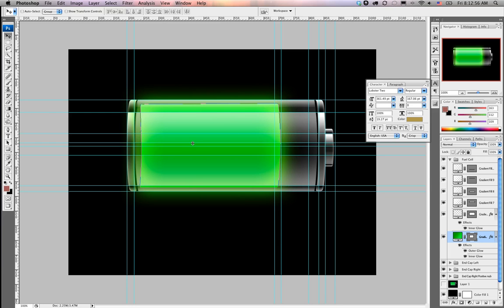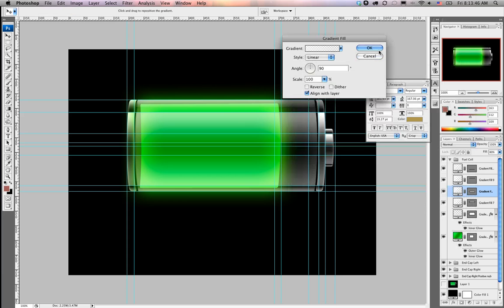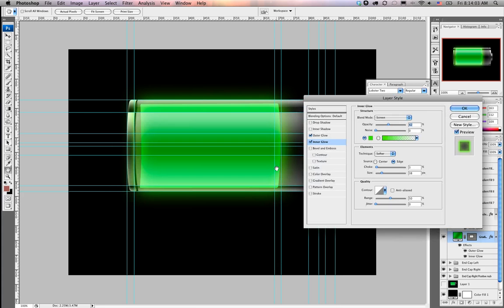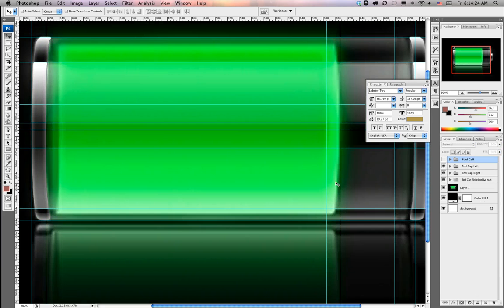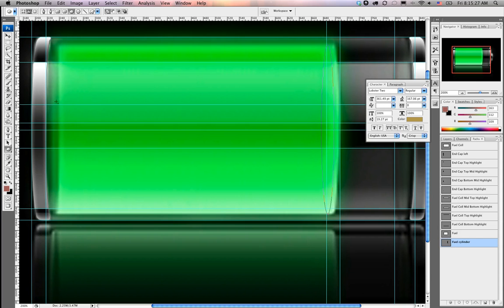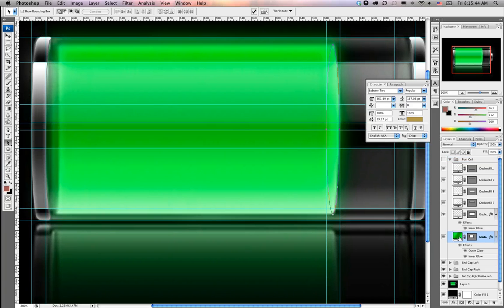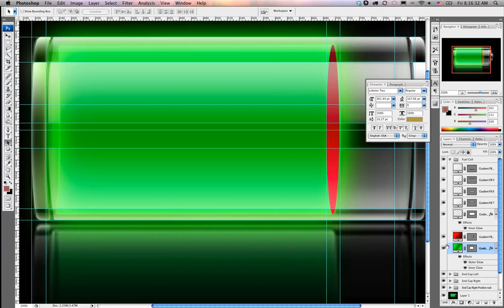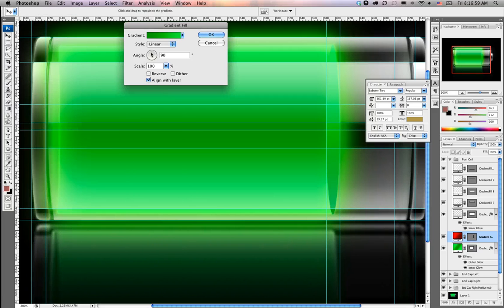iPhone Battery Illustration Step 8: Creating the green fuel cylinder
iPhone Battery Illustration Step 8: Creating the front cylinder ellipse for the green fuel